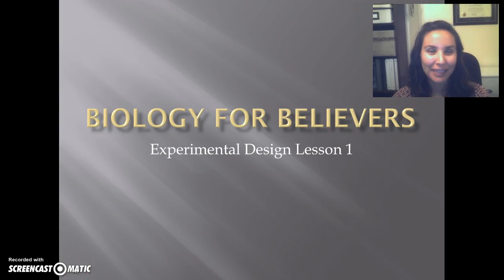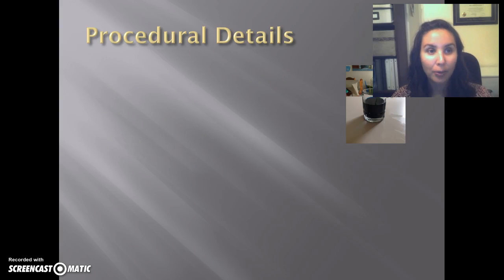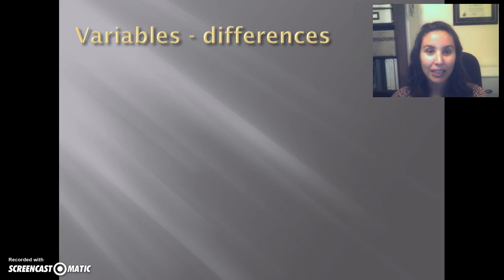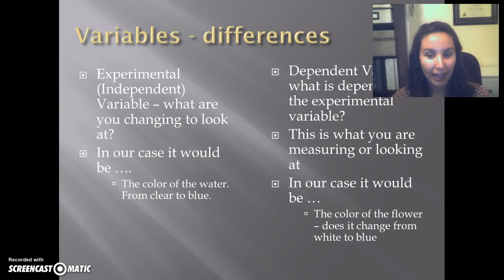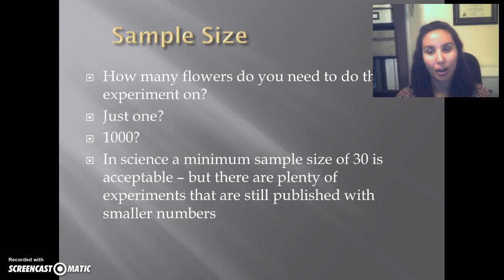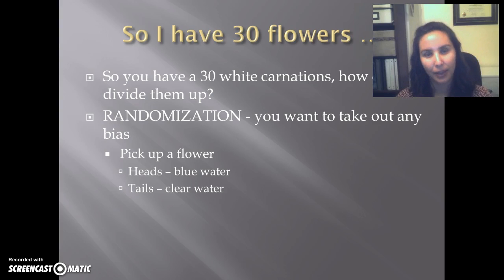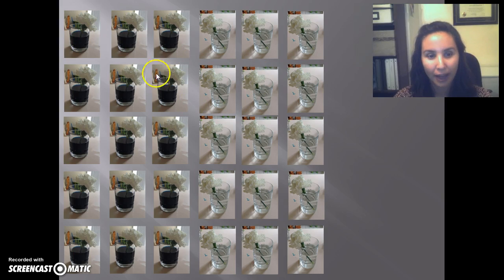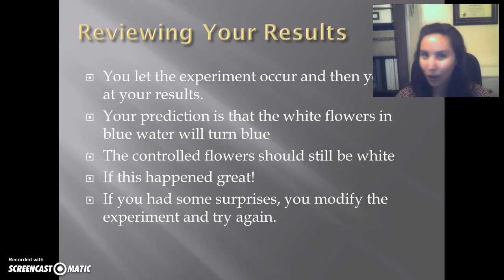03_Experimental Design Lesson 1